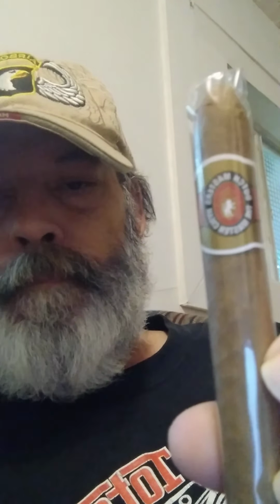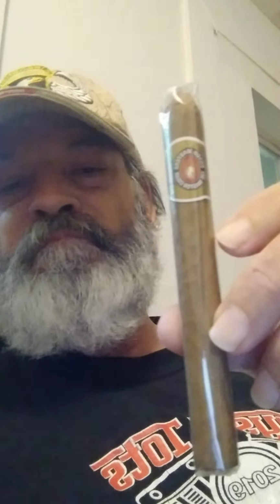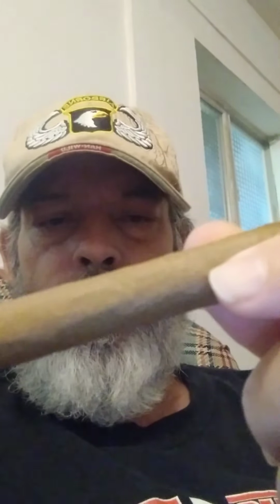Dutch Master President